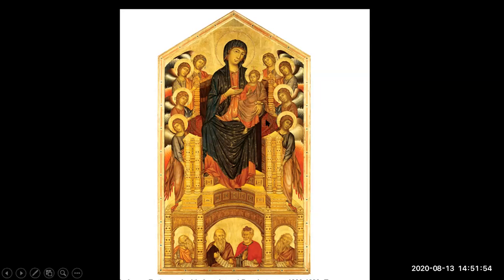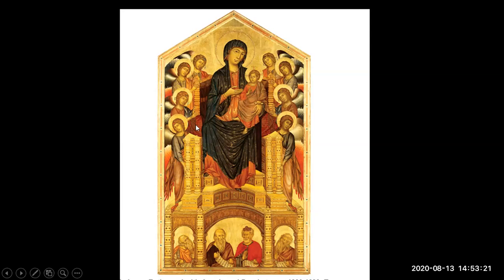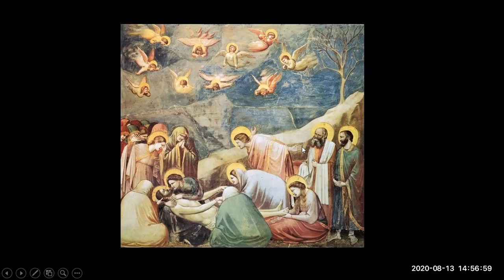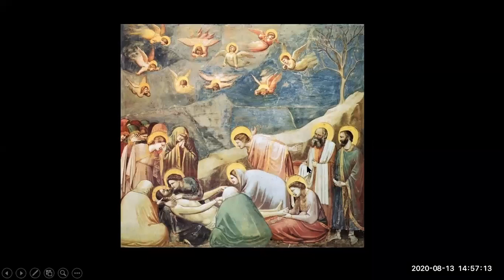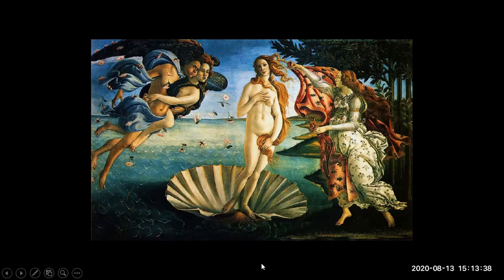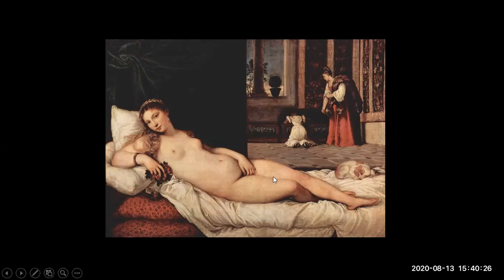Dawn of Time to Titian